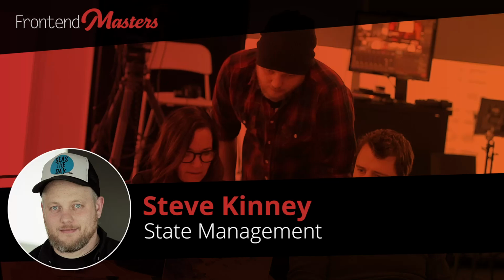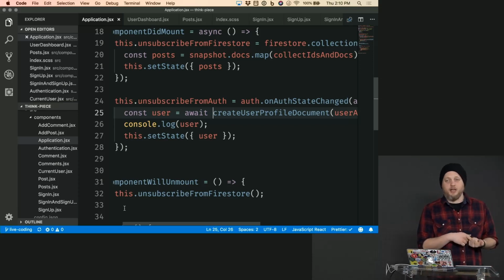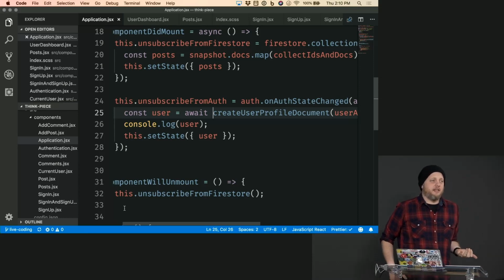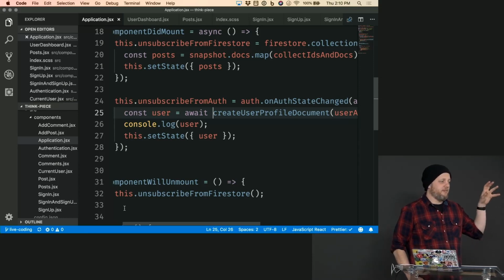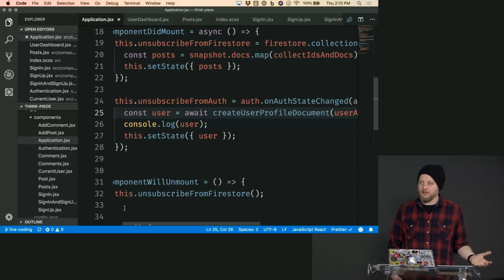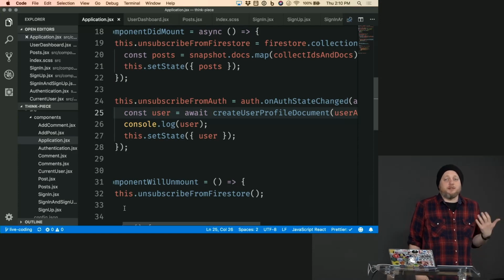40 State Management